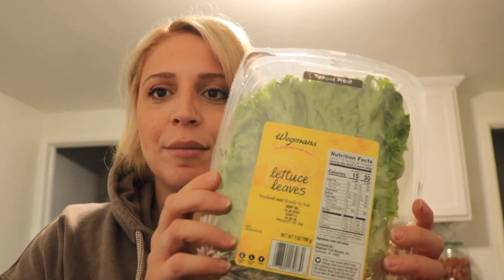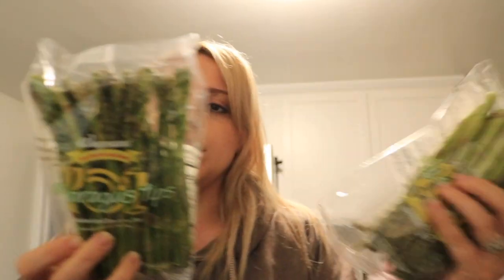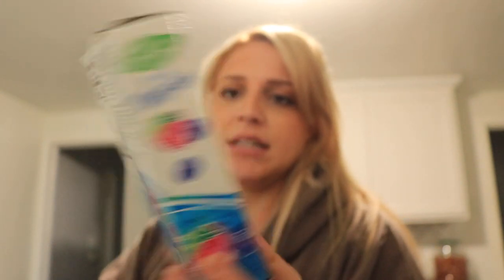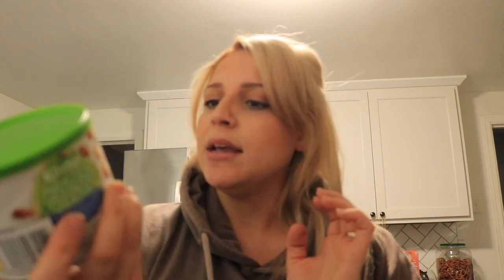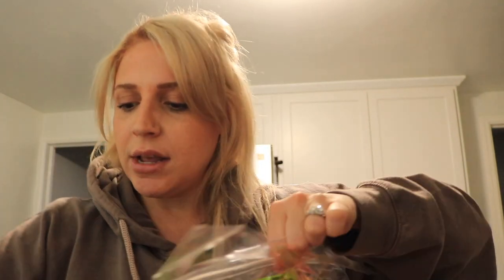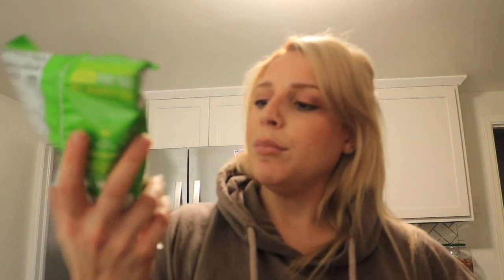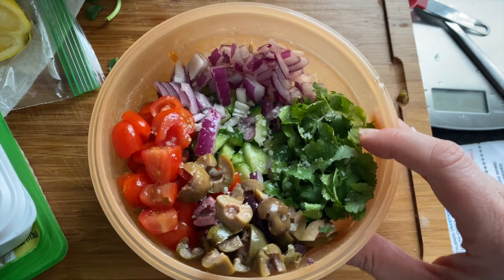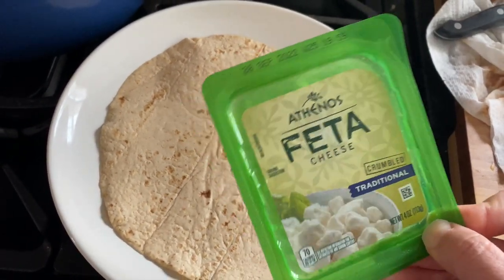Grocery Haul & “Greek” salad wrap